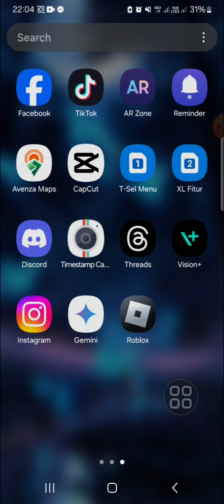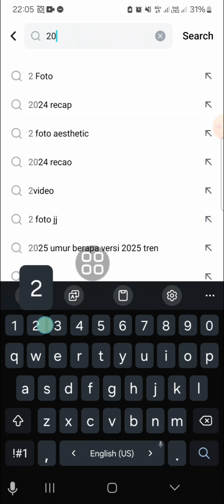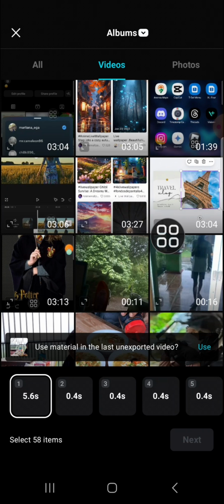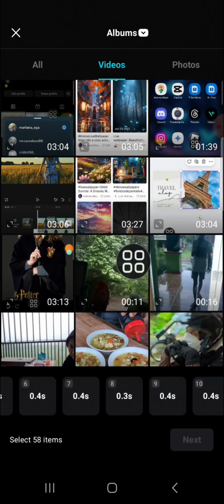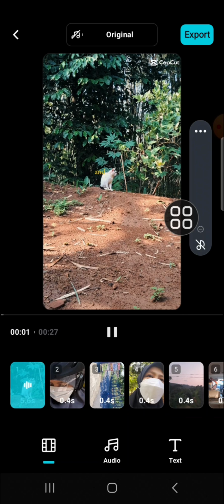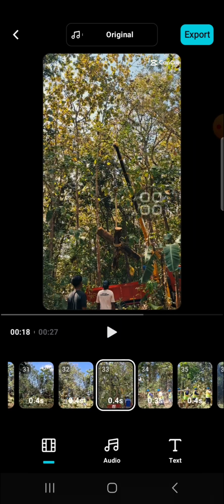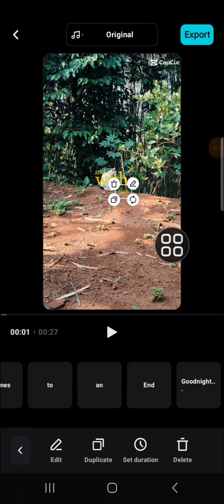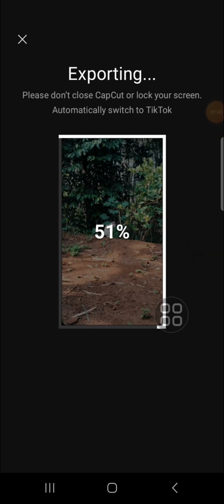2024 Year in Review! How to Create 2024 Recap Video Editing with CapCut Mobile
2024 Year in Review: Create Your Perfect Recap Video! In this tutorial, I’ll show you how to create an amazing 2024 recap video using CapCut Mobile. Relive your favorite moments and showcase the highlights of your year with stunning edits, transitions, and effects.